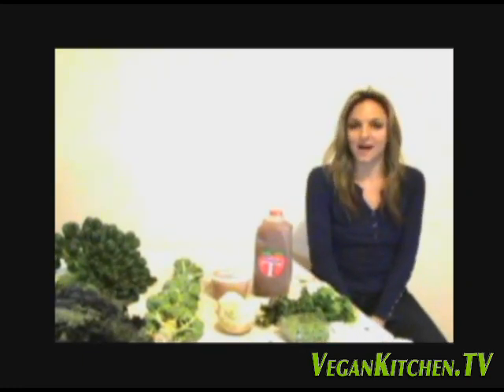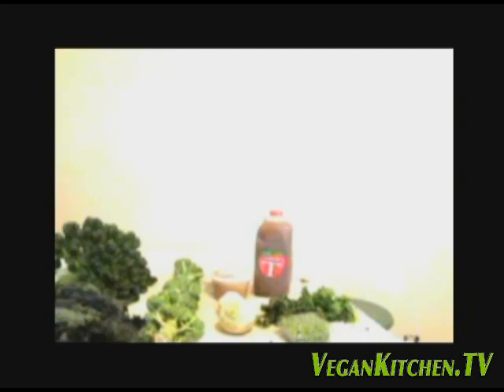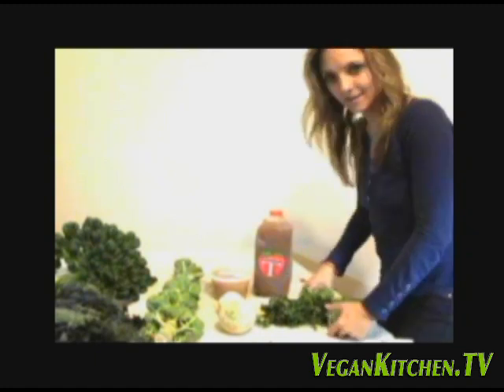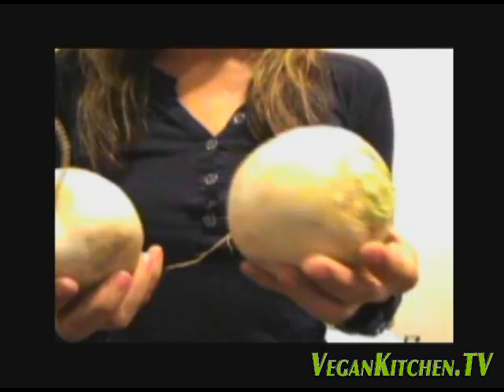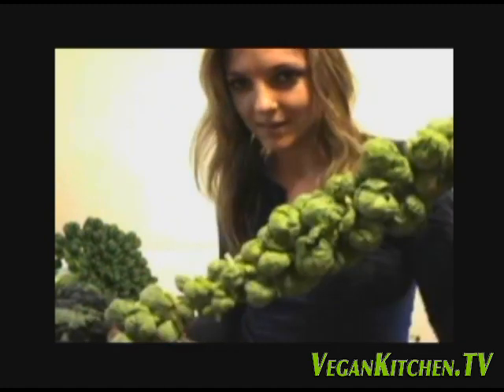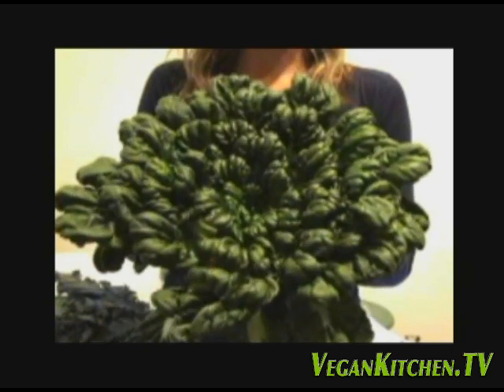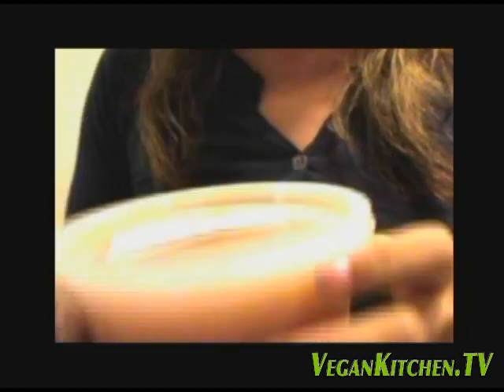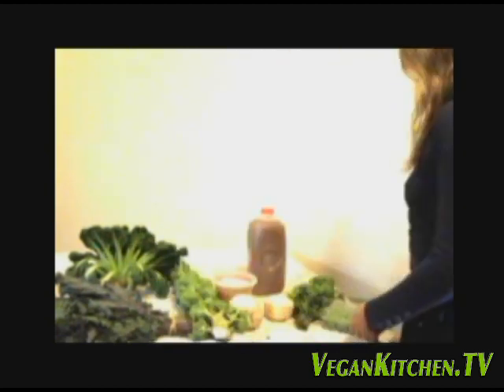What's Special about NYC Union Square Farmers Market? Show 0 (2010) (food review)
Fresh Autumn beverages, unique vegetables, and sauces from NYC Union Square Farmers Market.

The farmers market and brussel sprouts, this is the very beginning of VKTV.

Thank you for your time... to be continued.

Follow them on Twitter: @NYCGreenmarkets